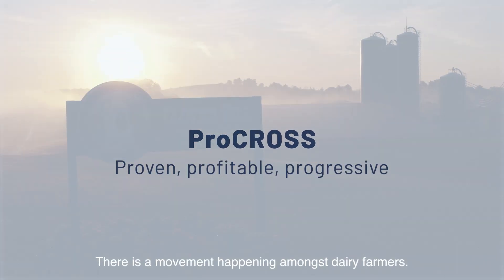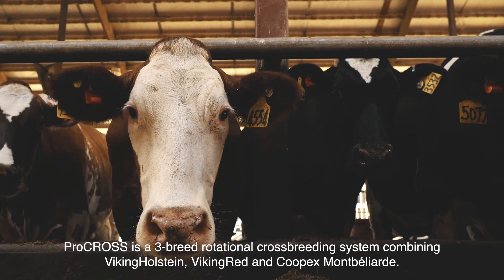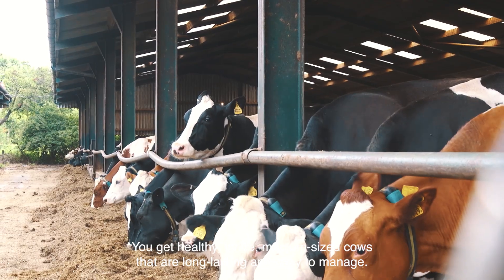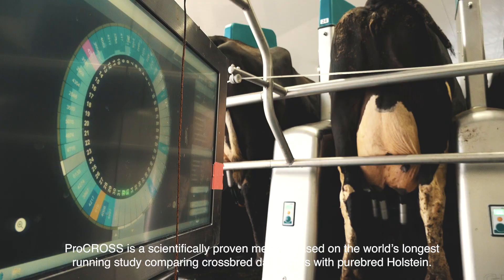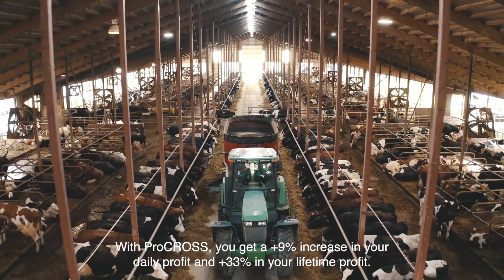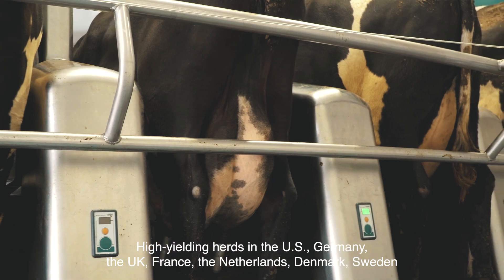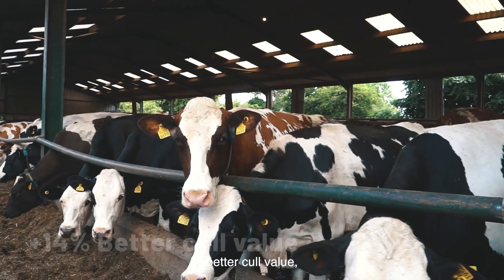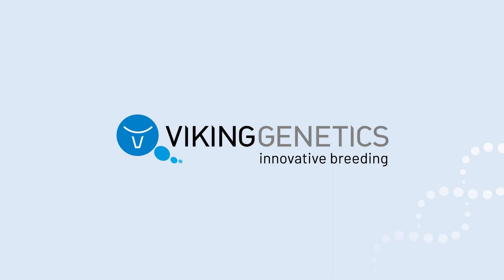ProCROSS crossbreeding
ProCROSS is a 3-breed rotational crossbreeding system combining VikingHolstein, VikingRed and Coopex Montbéliarde.

The combination of the three ProCROSS breeds gives you:

🔹 Healthy, fertile, medium-sized cows that are long-lasting
🔹 Cows with a +9% daily profit compared to purebred Holstein
🔹 Cows that generate optimum results with average heterosis of 86%
🔹 No worries about inbreeding

One of the great benefits of crossbreeding is heterosis—the increase of a hybrid organism's favourable characteristics over those of its parents. Heterosis happens when you cross two unrelated breeds. It's the opposite of inbreeding.

Research has found that heterosis significantly improves traits like:

🔹 Vitality
🔹 Fertility
🔹 Health
🔹 Survival

Crossbred cows stay longer in your herd with an increased lifetime production.